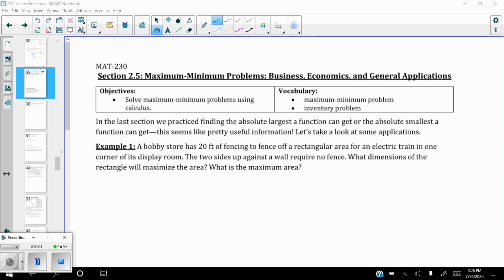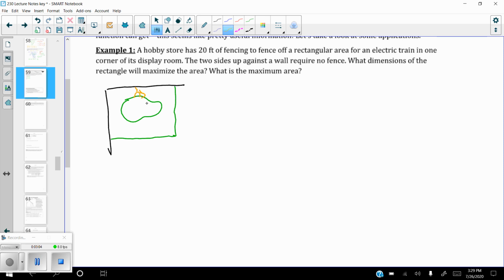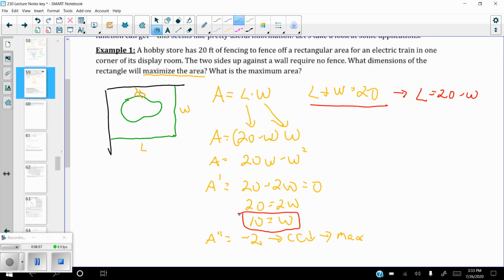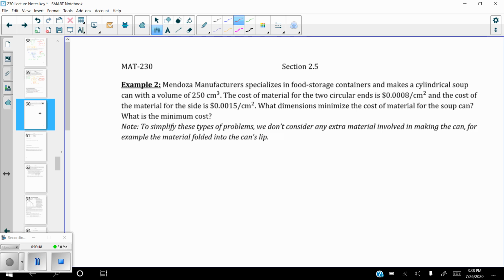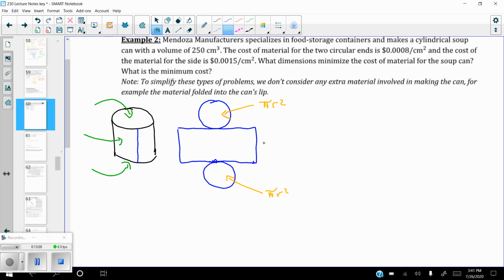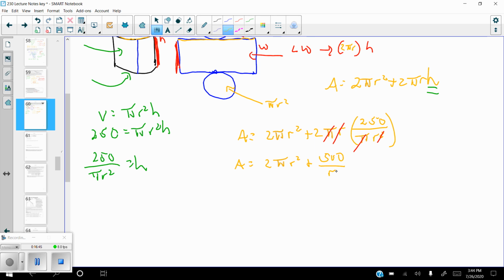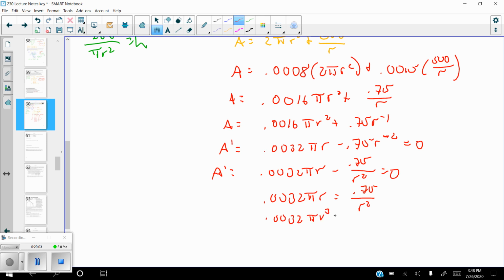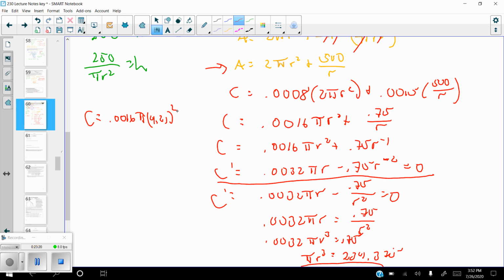230 2 5 Video 1 Notes Key